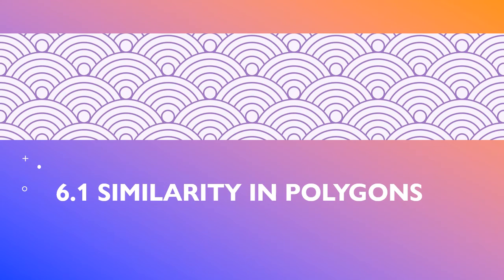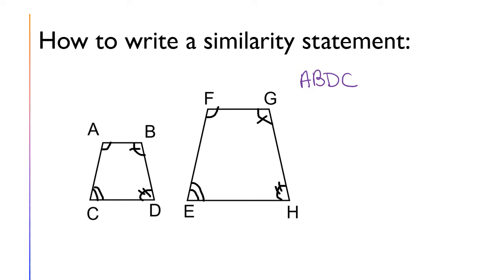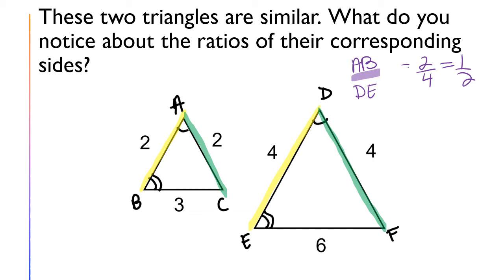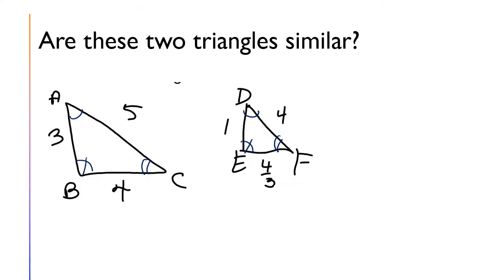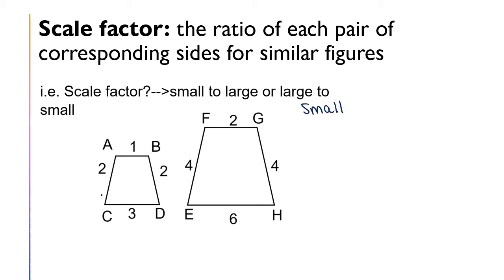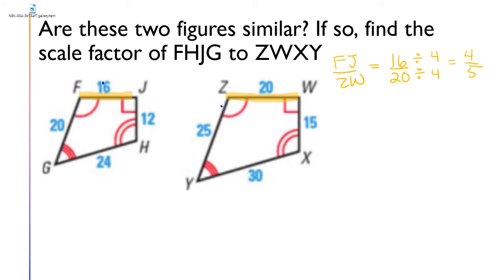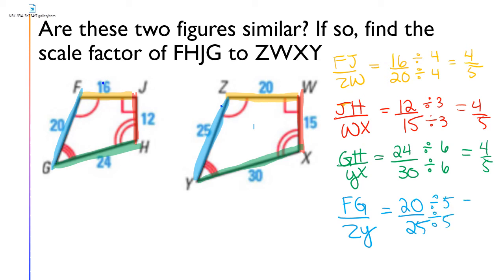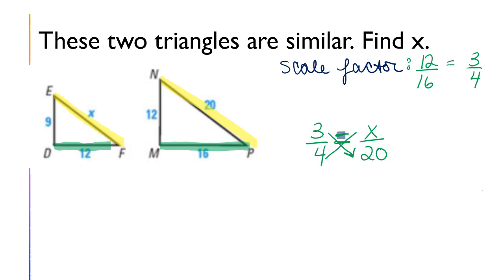6.1 Part 1: Similarity in Polygons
What it means for two polygons to be similar
How to determine if two polygons are similar
How to find the scale factor between two polygons
How to find missing sides using similar polygons